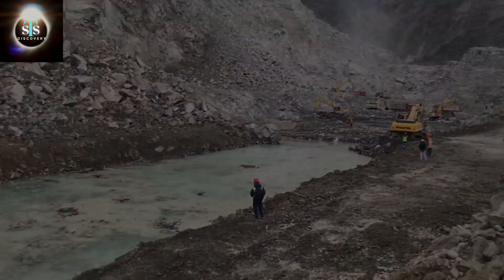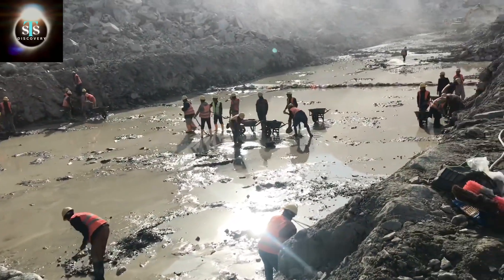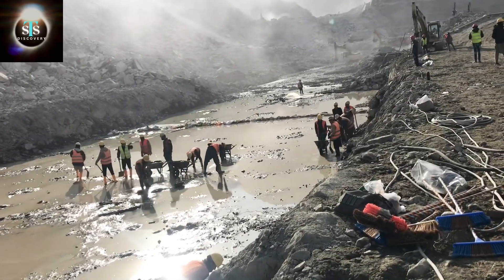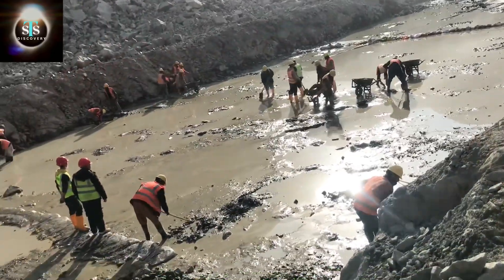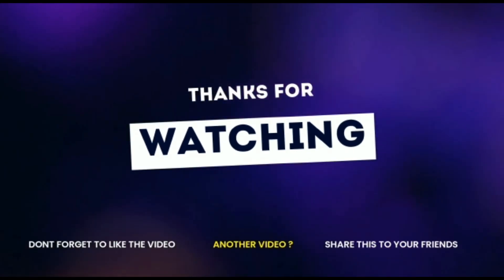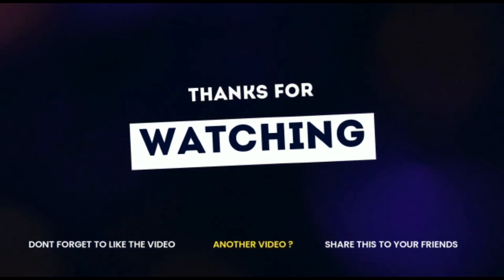Construction of Guide Wall || diamer basha dam in Gilgit baltistan|| Updates of pakistan biggest dam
Diamer basha dam updates
Construction of retaining wall
Construction of guide wall
Guide wall fir dam
Diamer basha dam project news
Construction of boundary
Construction of diaphram wall
Construction procedure of retaining wall
How to construct a guide wall
Diamer basha dam latest news
Diamer basha dam construction
Diamer basha dam site detail
Latest news and update of basha dam
Basha dam fund
Rcc wall construction